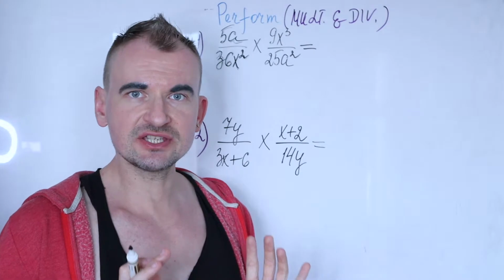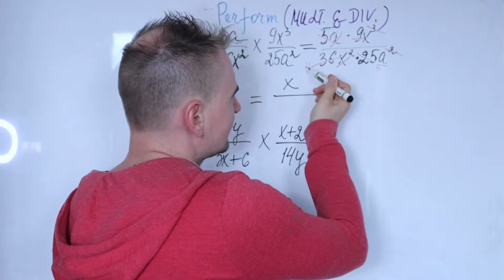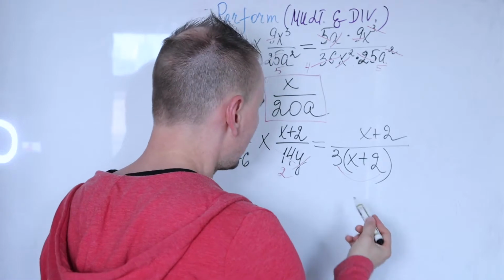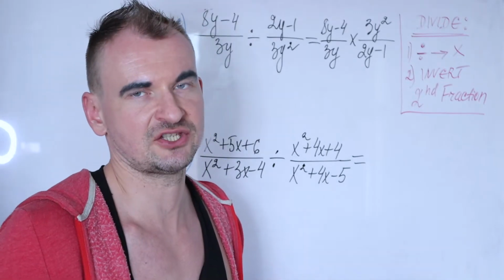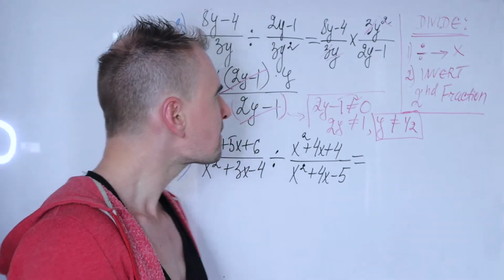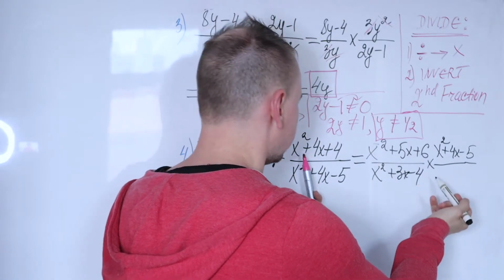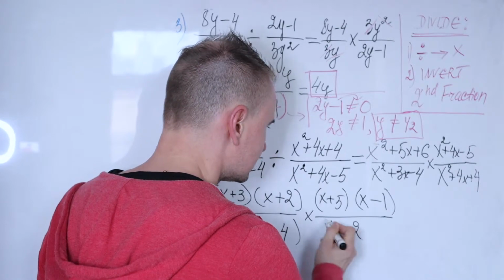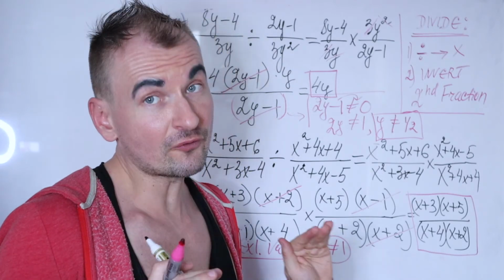How to Simplify RATIONAL EXPRESSIONS? | Episode 4 (MULTIPLICATION and DIVISION)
HOW TO SIMPLIFY RATIONAL EXPRESSIONS? (MULTIPLICATION and DIVISION)

In this episode I will explain how to Multiply and Divide Rational Expressions and get them down into the lowest term possible (sometimes it is also called 'reducing to its lowest term'). The way you operate on Rational Expressions is similar to what you do to numerical fractions so Rational Expressions could be treated as you would treat usual numerical fractions.